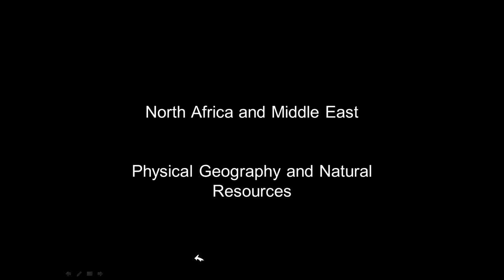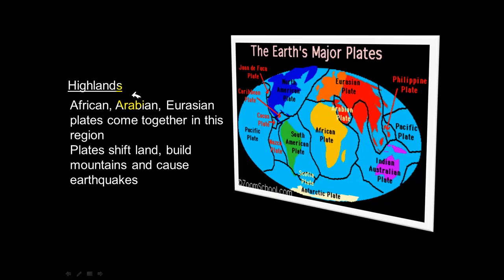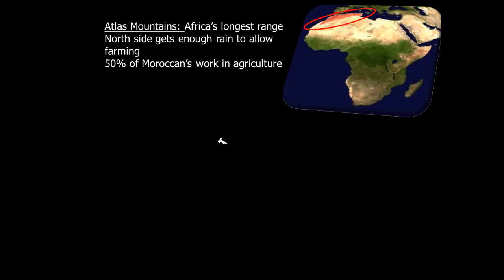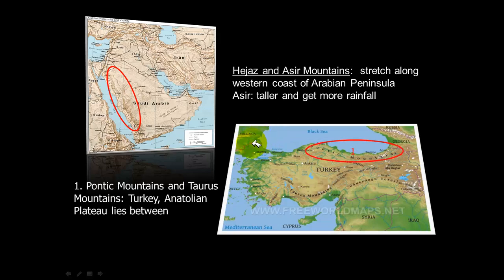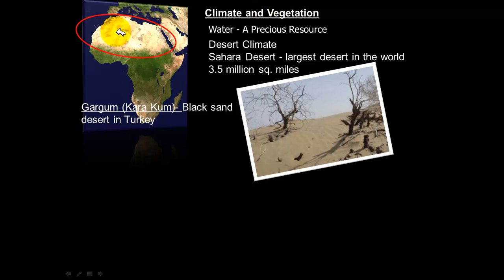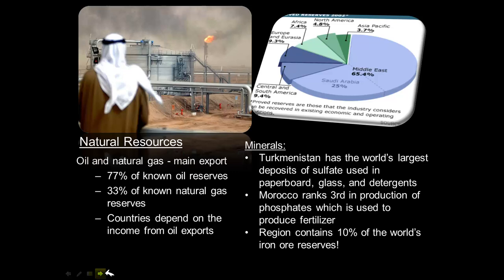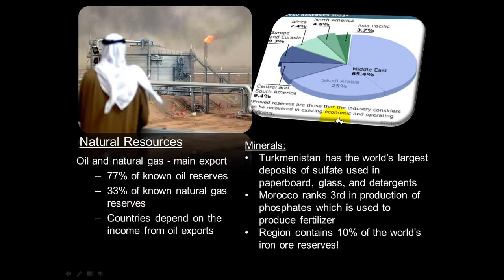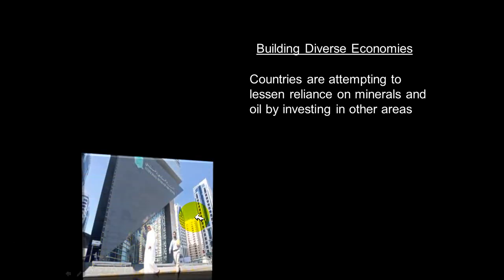North Africa-Middle East Resources and Physical Features